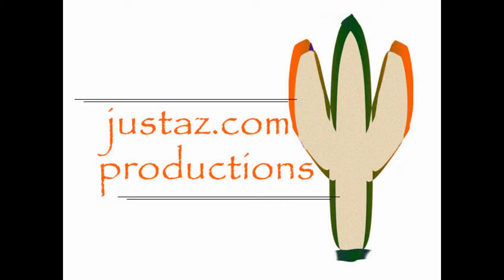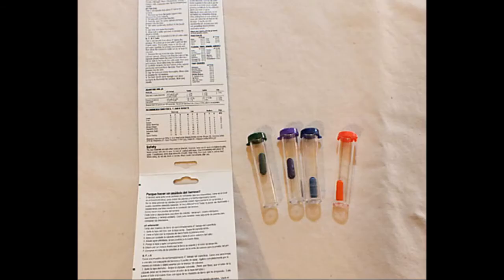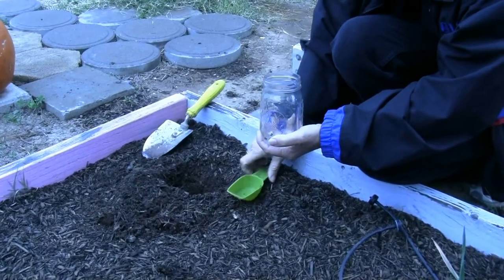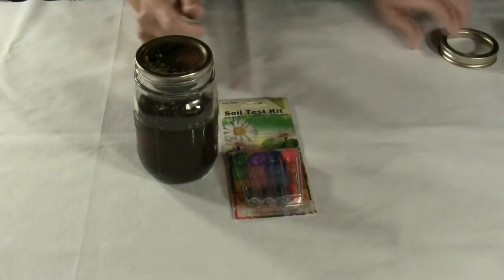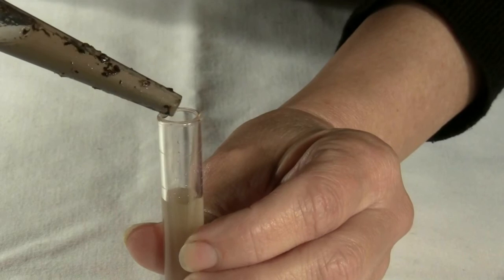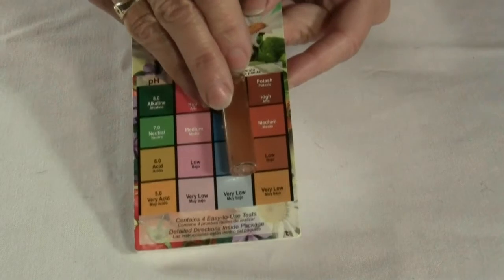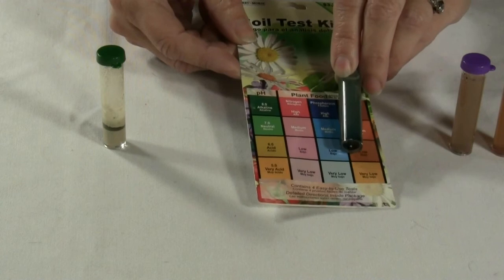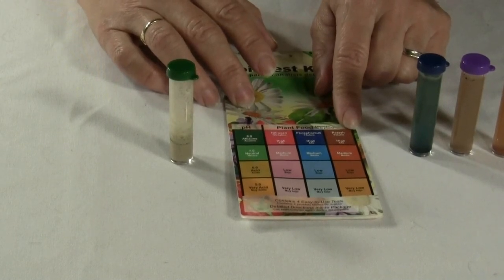How to Use the Ferry Morse Soil Test Kit in Your Garden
We look at the soil test kit from Ferry Morse, showing you how to use the kit, and read the results.  This kit measures the amount of mineral nutrients in your garden soil, so you know what your soil needs more of, less of, and what is just right.

No promotions in this video. We purchased featured products.

justaz.com productions is responsible for the content of this video.